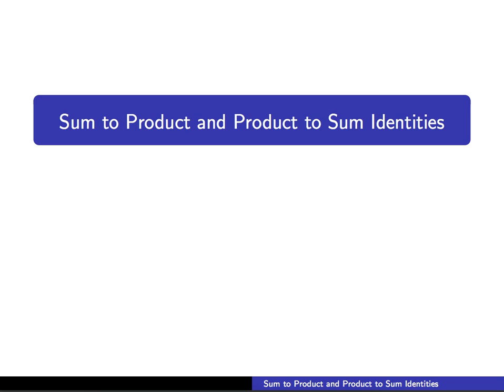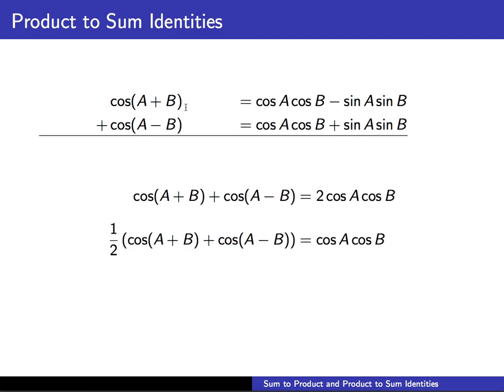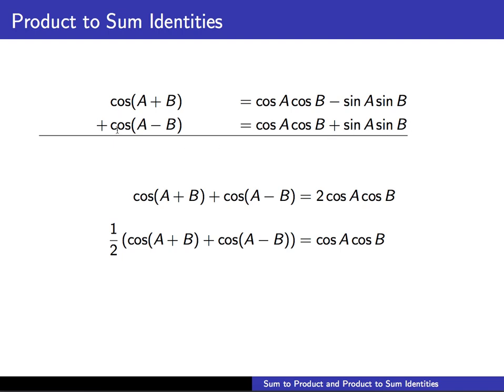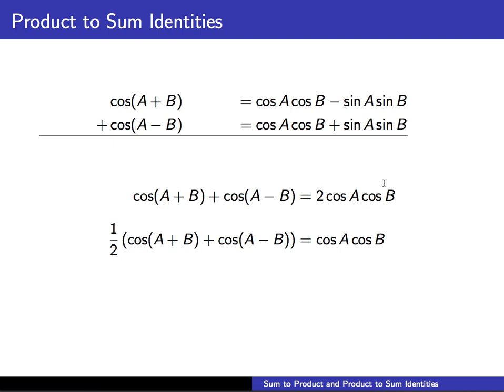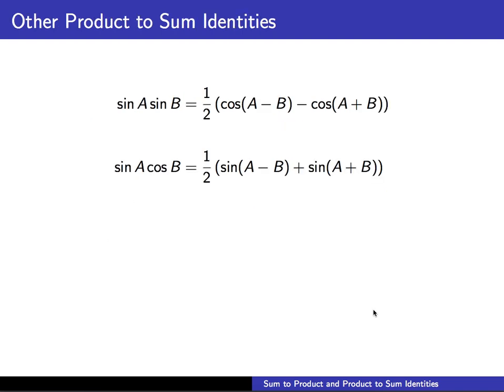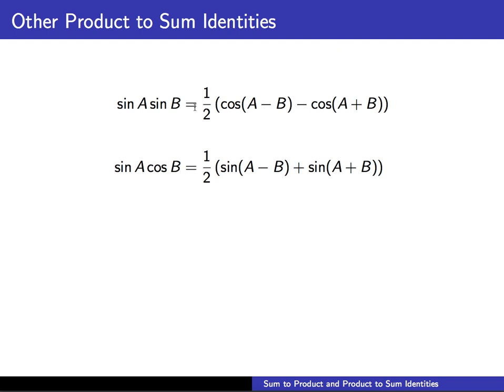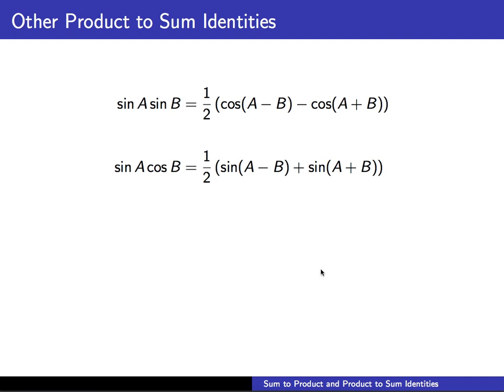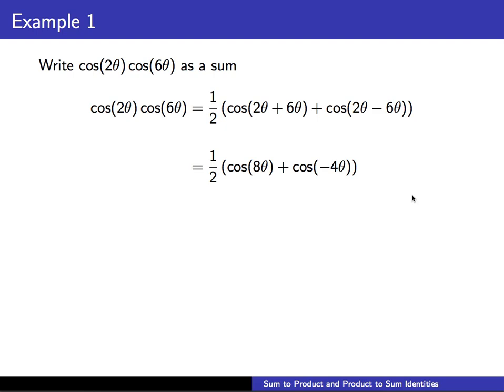Sum to Product and Product to Sum Identities (part 1)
Product to sum identities.